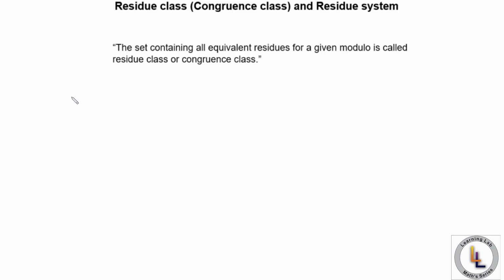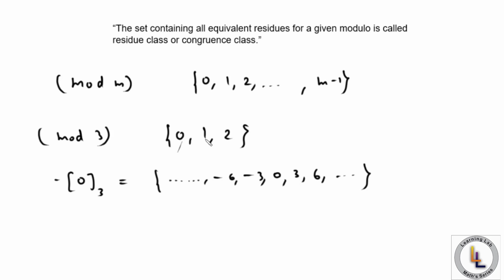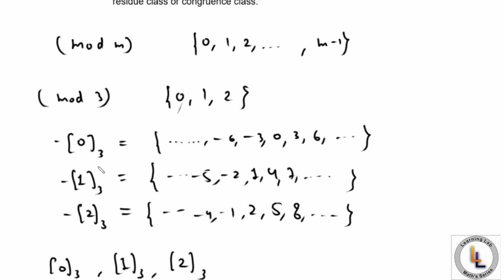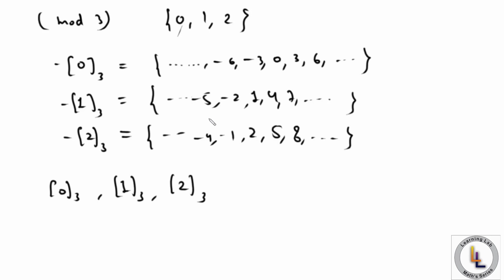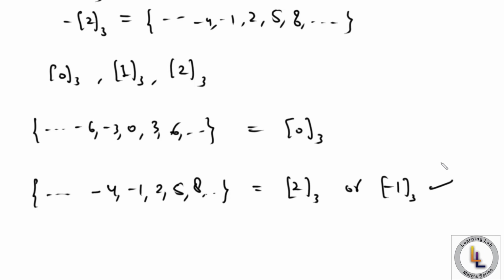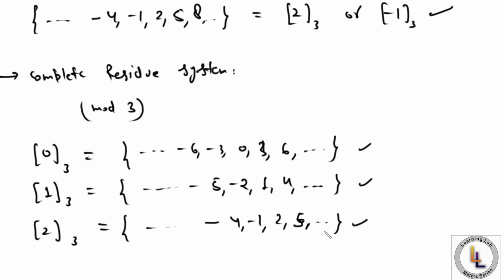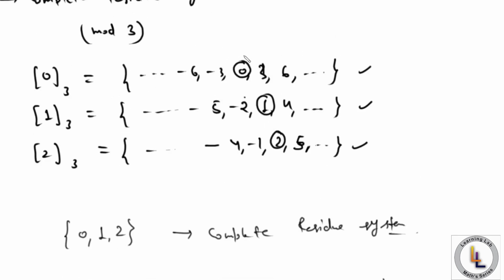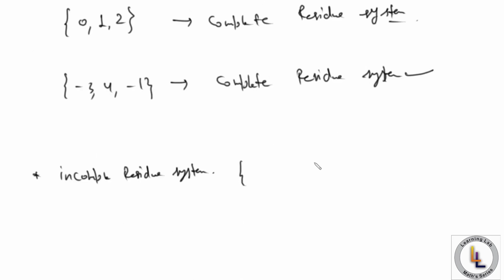Modular Arithmetic - Lecture 5: Residue class and Residue system Course for Math Olympiad.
Mathematics for Math Olympiad.
modular arithmetic.
Number system.
congruent modulo.

This is the 6th video of the video course on modular Arithmetic.